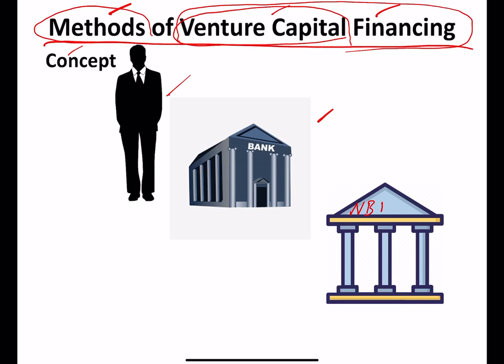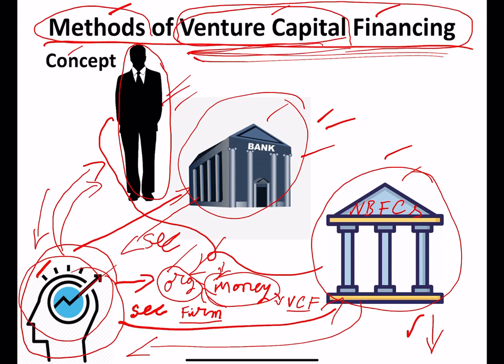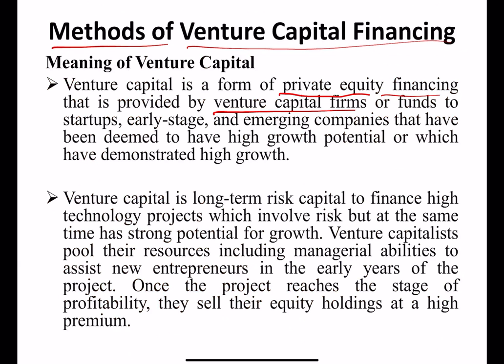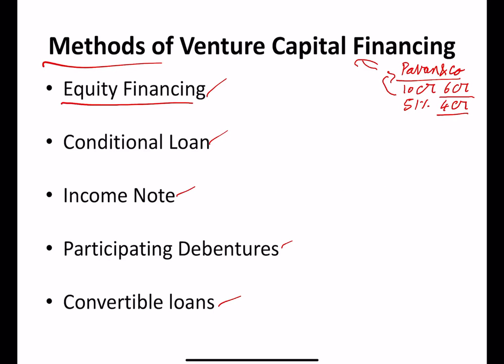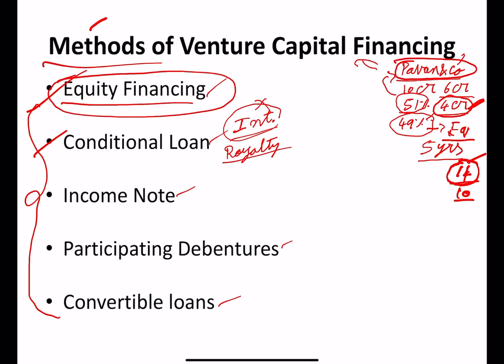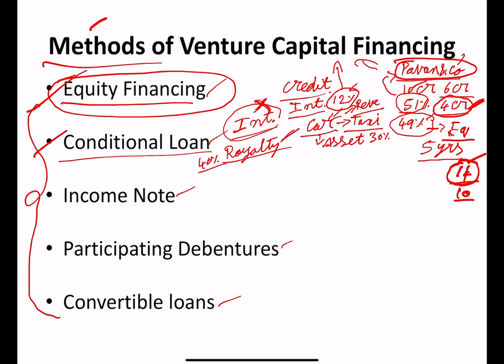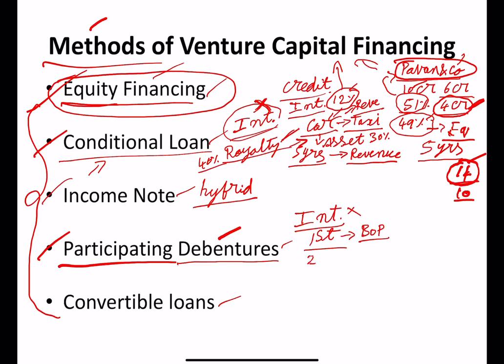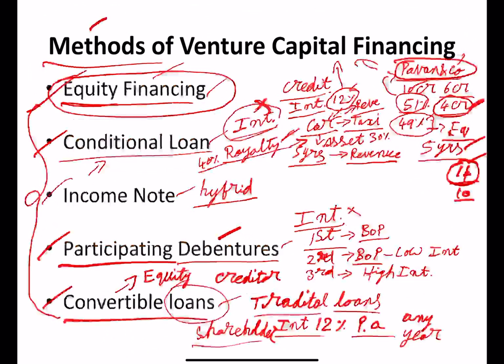Q&A Session Part 2